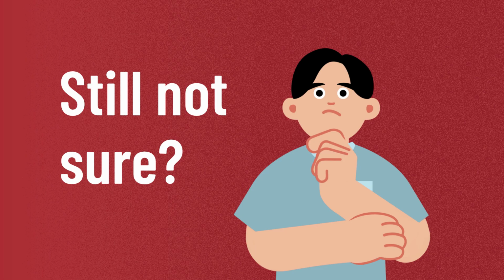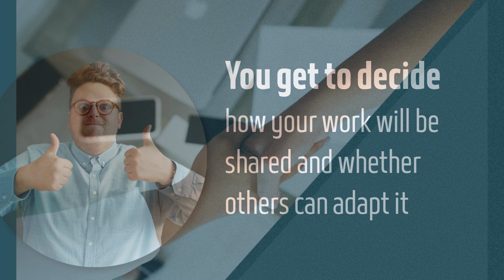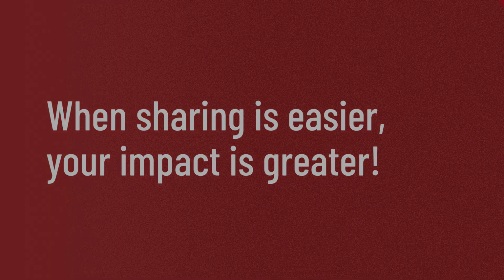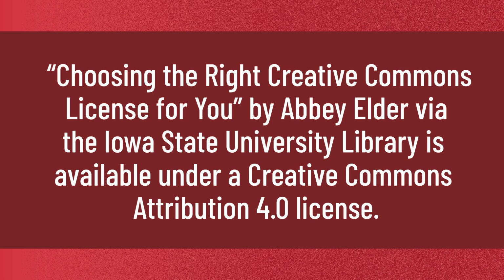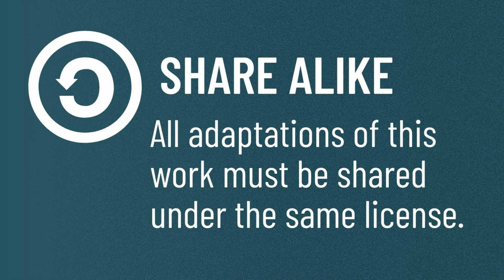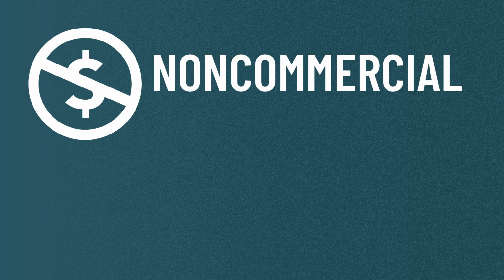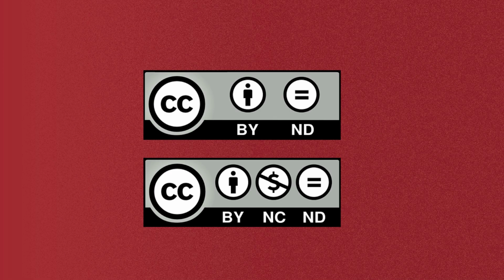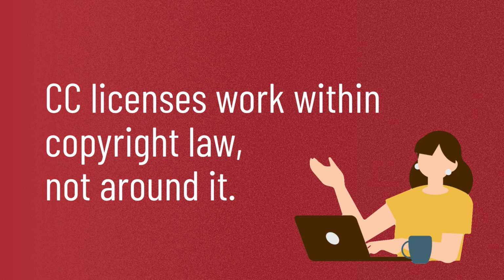Choosing the Right Creative Commons License for You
This video provides introductory information about Creative Commons licenses, their types, and how to consider which one might be right for your needs.

Chapters in this video:
0:00 - Intro
0:23 - Copyright and Licensing
1:09 - What is Creative Commons
1:45 - License types
1:58 - Attribution
3:00 - ShareAlike
3:49 - Noncommercial
4:30 - No Derivatives
5:14 - Exceptions and other Considerations
6:33 - Conclusion

The background music in this video includes two songs:
"Wingspan" by Blue Dot Sessions, available under a CC BY NC license